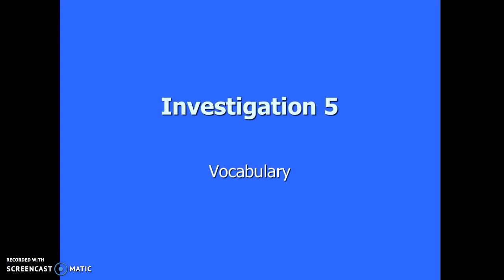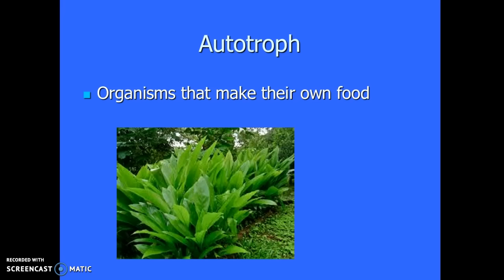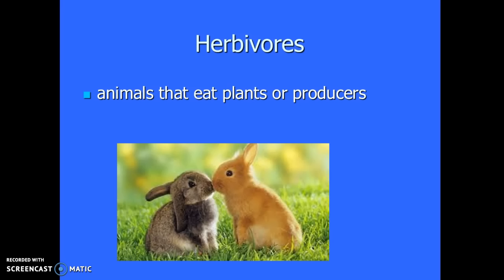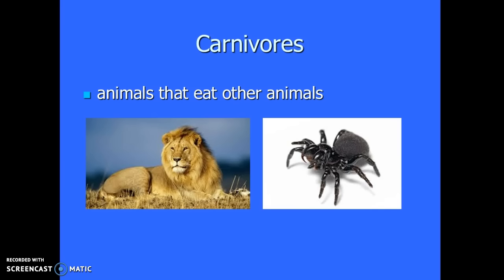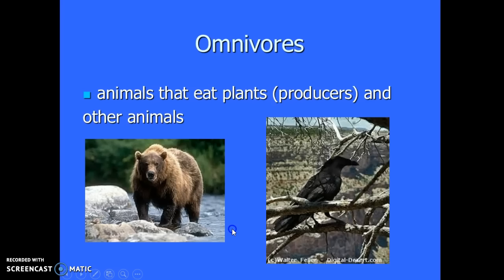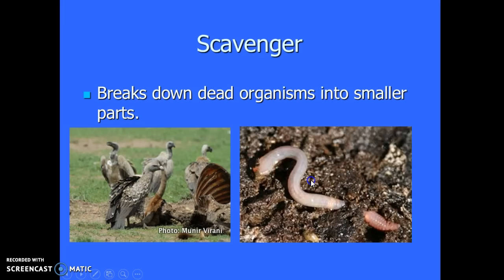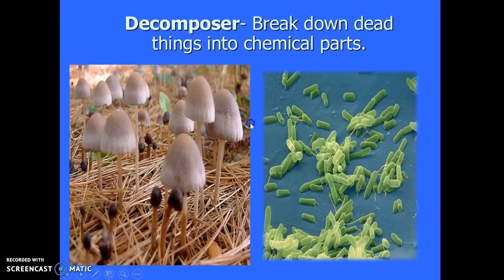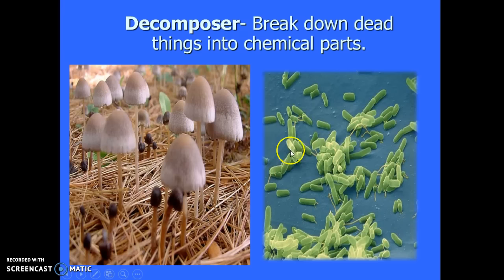Pop. and Eco. Vocab 5